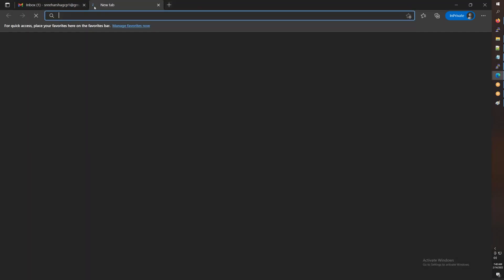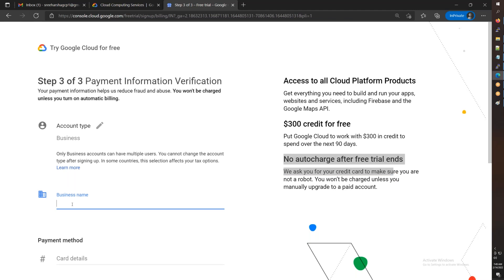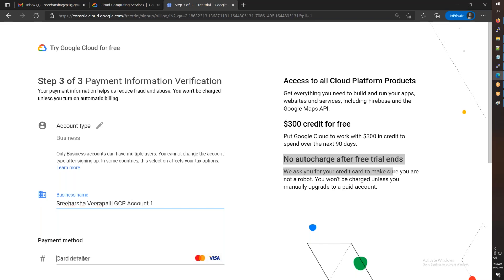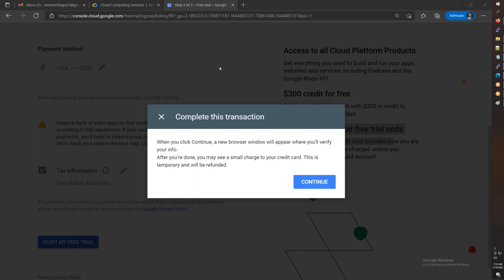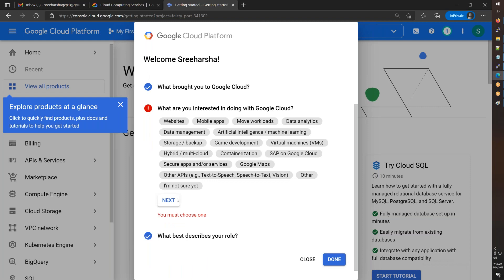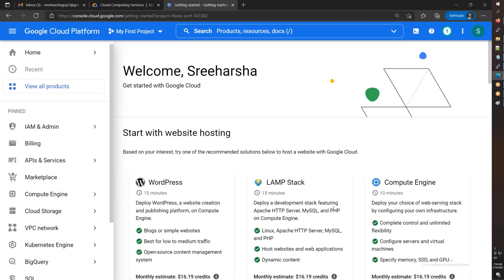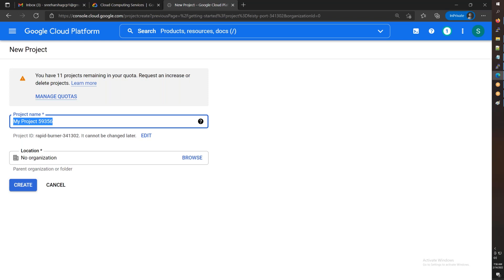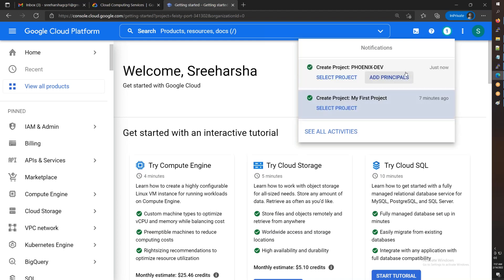1.Google Cloud In Telugu - Account Creation & Project Creation